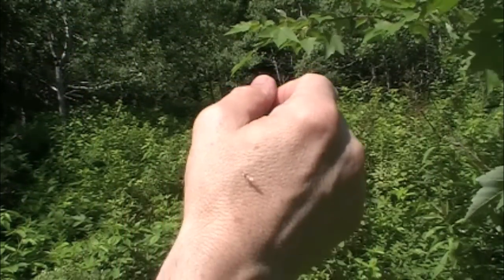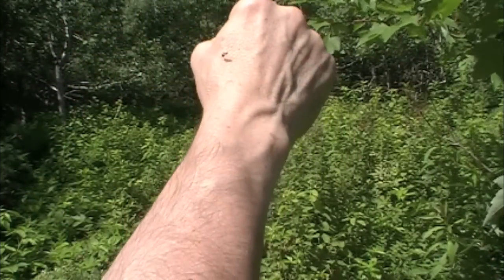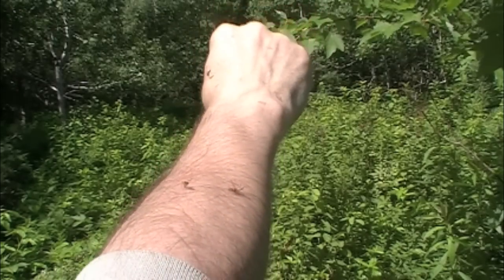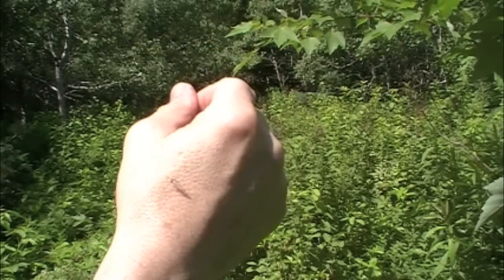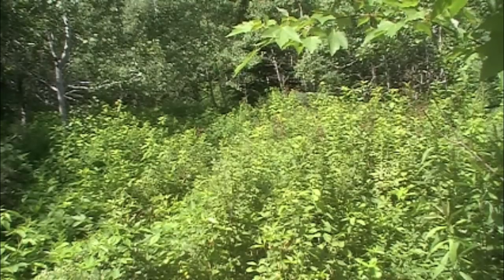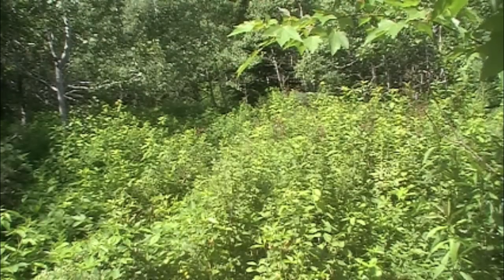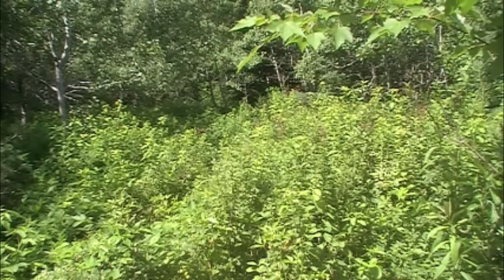Product Review: Off! Clip-On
Muskrat Jim tests the Off! Clip-On battery-operated mosquito repellant device.
The reusable fan unit uses two AAA batteries to operate the fan, and a mosquito repellant refill. The device is rated to last for up to 11 hours of use.